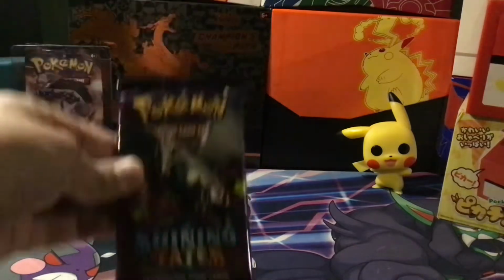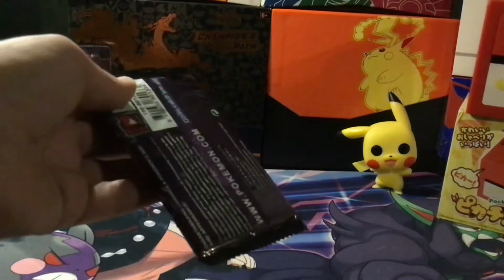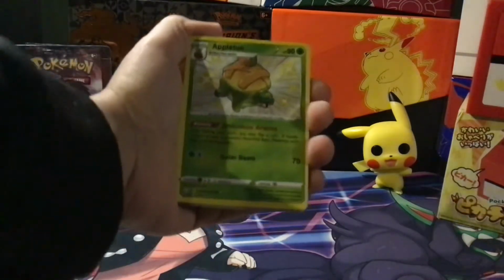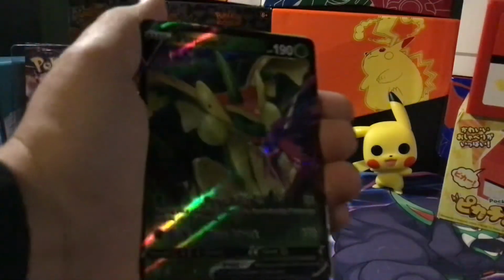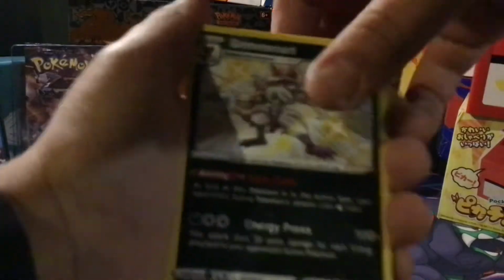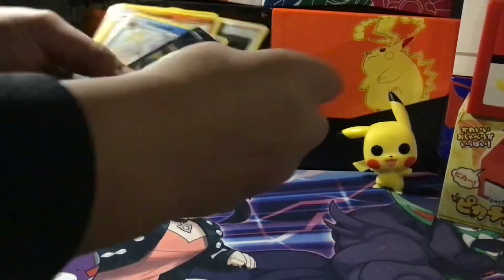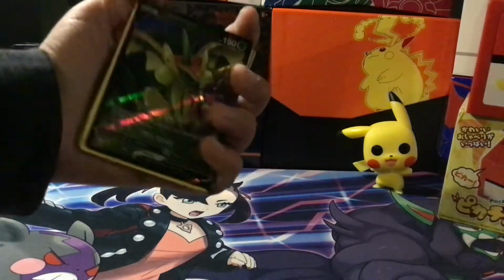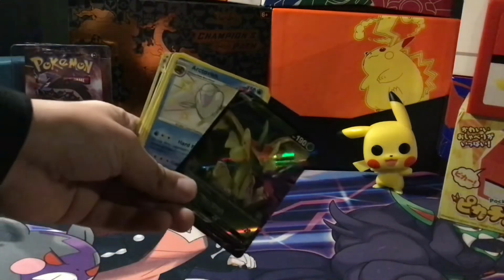FAKE POKÉMON PACKS!!!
Two give me a reason why you want it
Be honest
Three wait for my next video